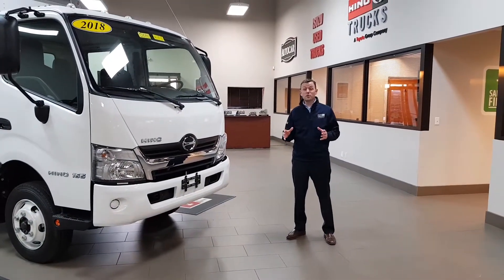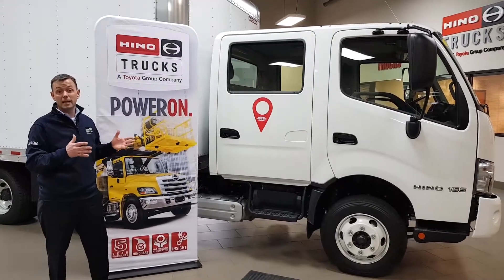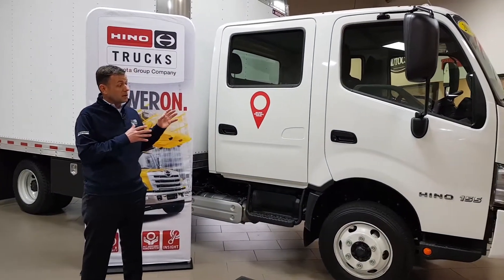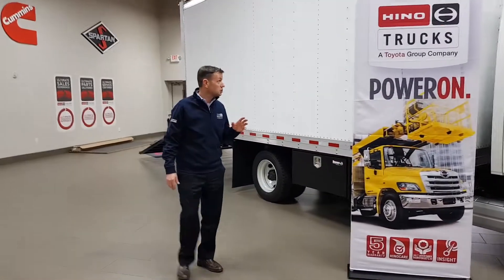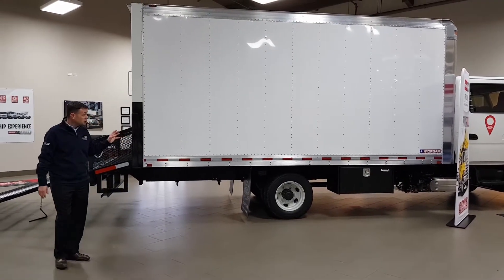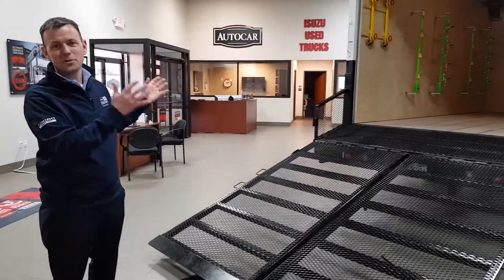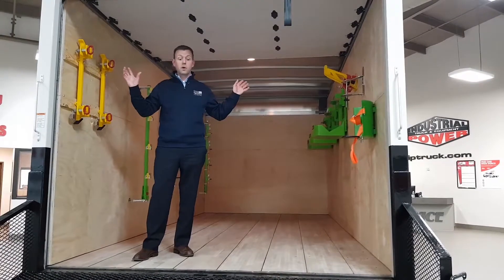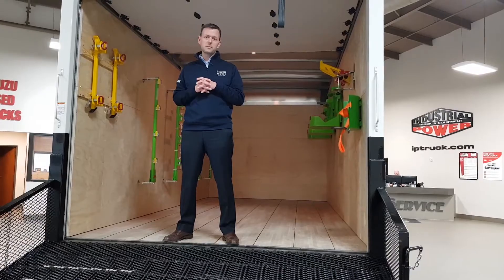2018 Hino 155DC Landscape Truck Walk-Around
Watch our walk-around of the 2018 HINO 155DC landscape truck. This truck is our demo unit and it is available for you to use for 2 weeks in your fleet - absolutely free! Find out why HINO is the truck of choice for landscape businesses across the country!